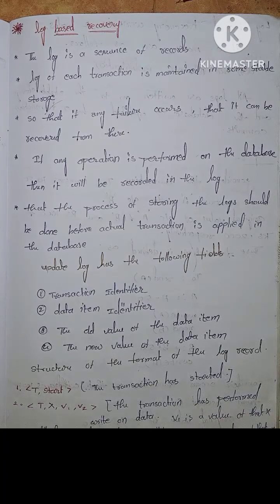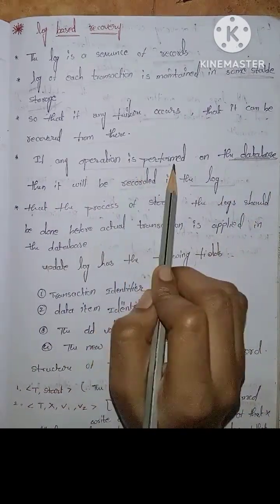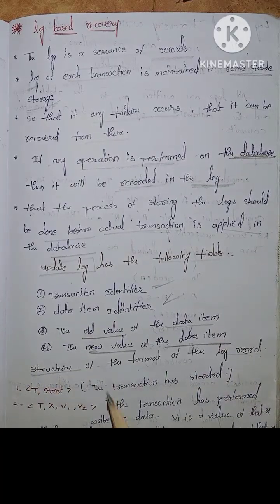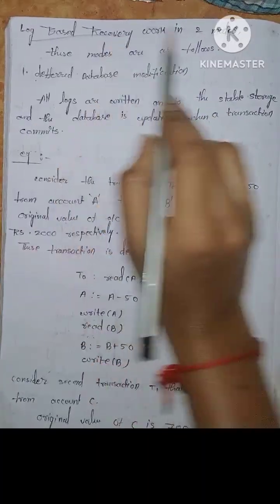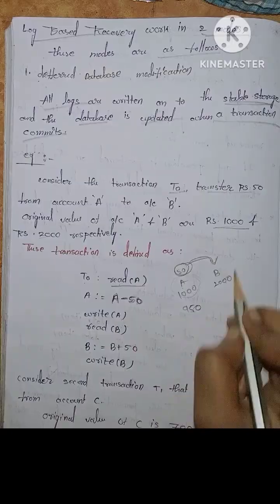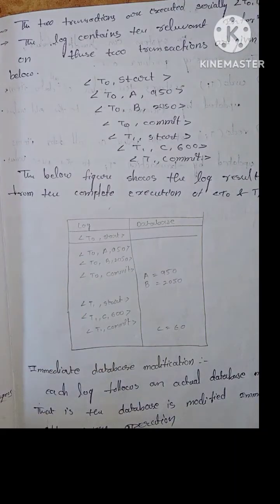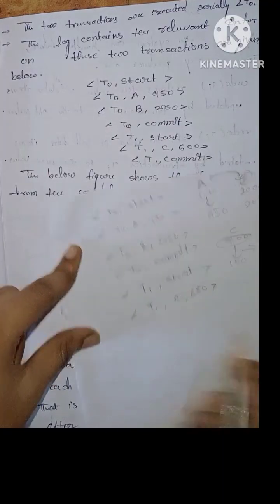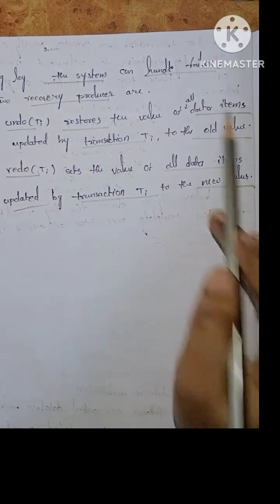log based recovery|database management system||jntuh r18 ||‎@BtechMinds